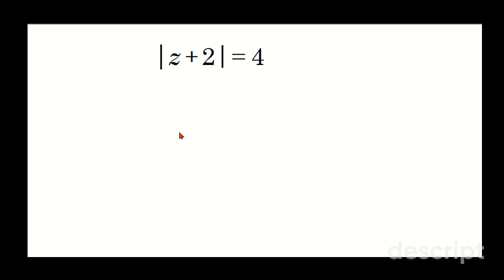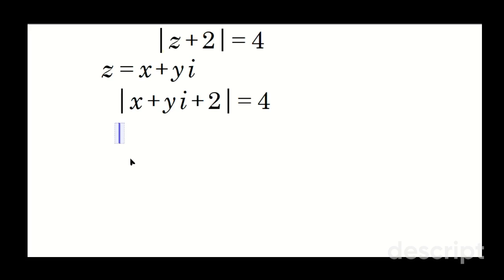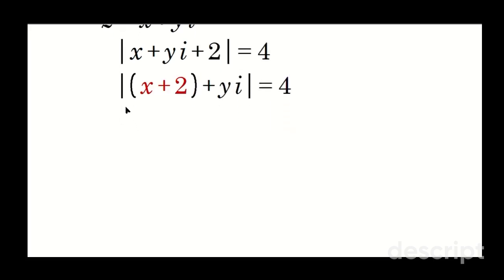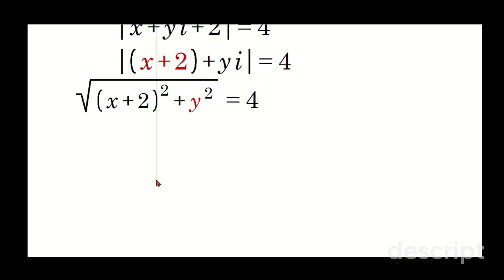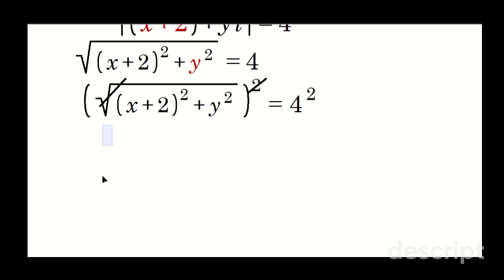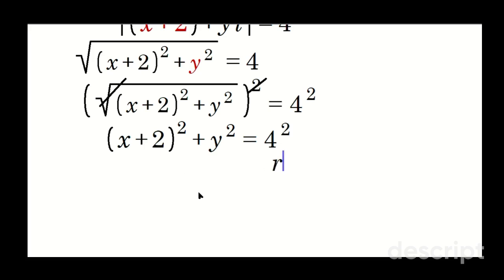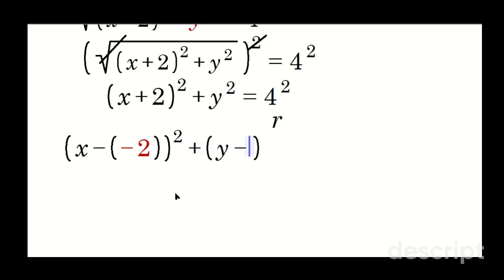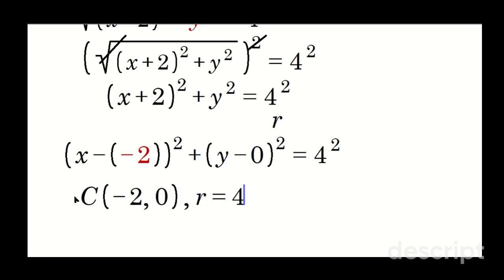Convert |z+4|=2 to Rectangular Form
Struggling with absolute values in complex numbers?  This video breaks down how to convert the equation |z+4| = 2 into rectangular form (a + bi) with clear steps and explanations.   Even complex numbers can be simple!   Perfect for beginners in complex analysis or anyone needing a refresher.    ✨